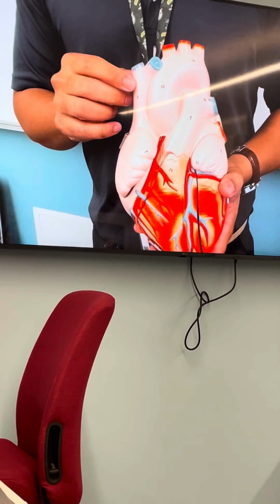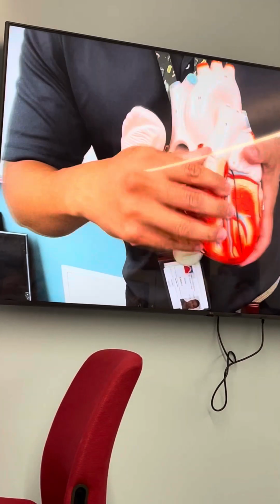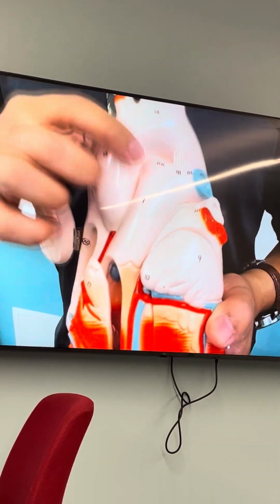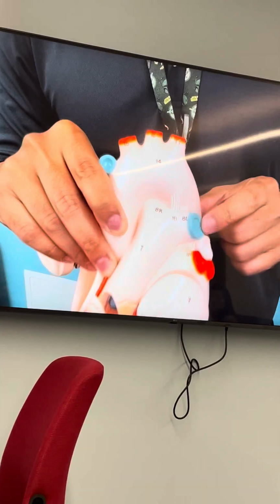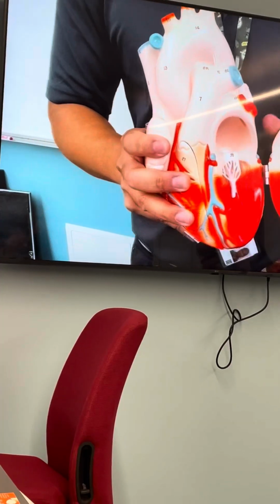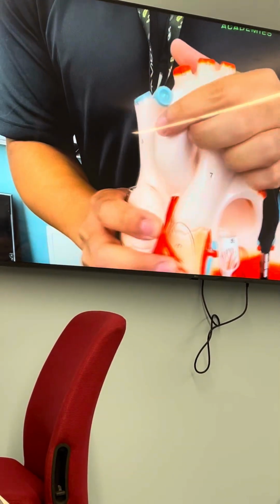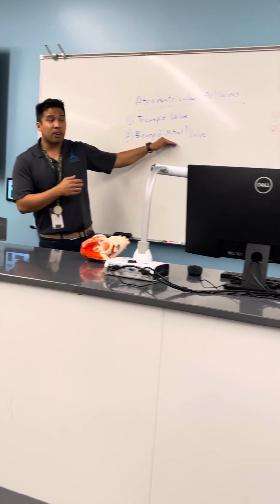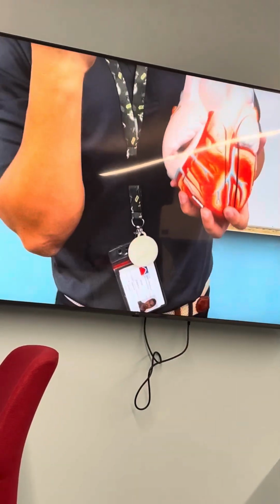September 11, 2025